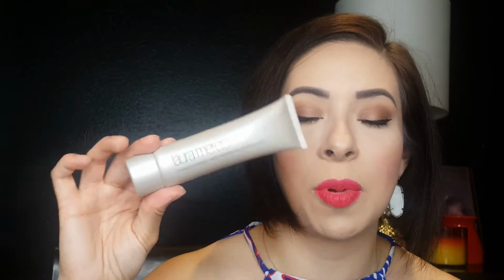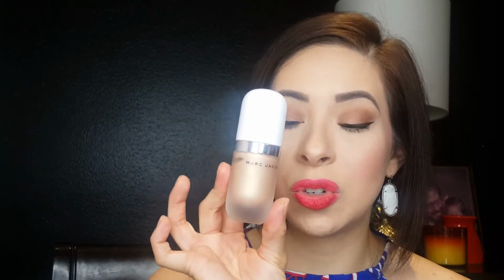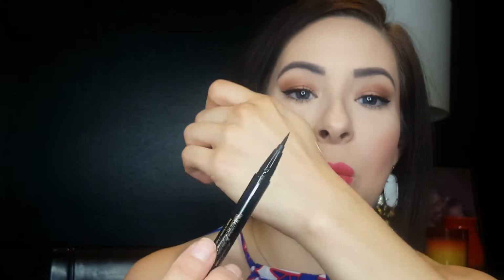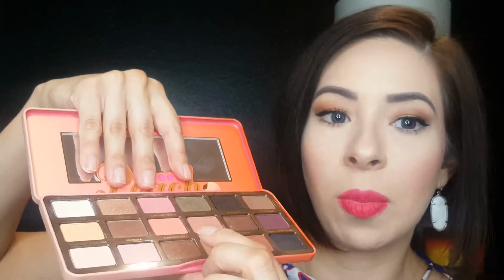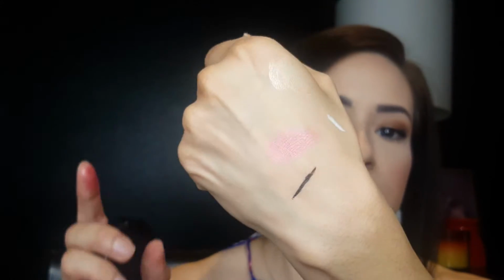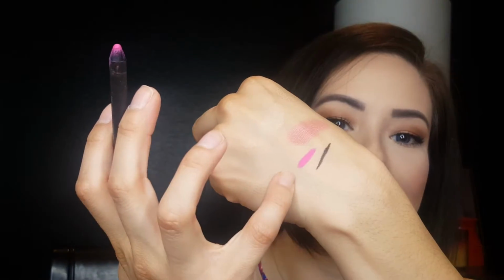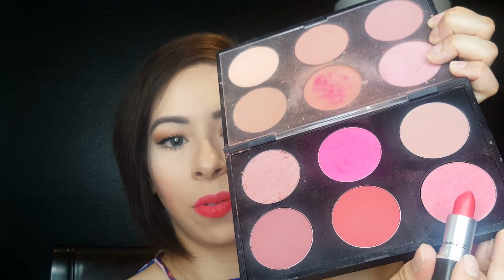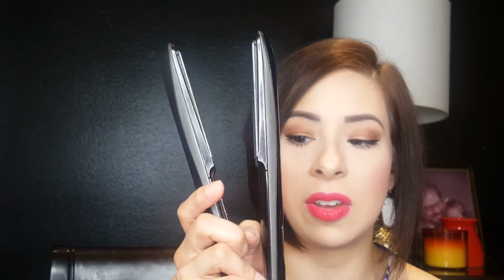Current Beauty Faves - Makeup & Hair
My current favorite beauty and hair products:
Facial Sunscreen
Shape Tape(Fair)
Liquid To Go Compact
White Eye Pencil
Black Liquid Liner
Peach Palette:http
Peach Face Palette
MAC Blushes
Color Icon Bronzer (Highlighter):
Matte Private Reserve Lipcolor
Lip Liner
Lipstick - Relentlessly Red
Blushes - Apple Red, Azalea, Dollymix
Hair Conditioner: ($$$)
Heat Spray for Hair
Styling Iron

FTC: These things were all purchased by yours truly for my own benefit.